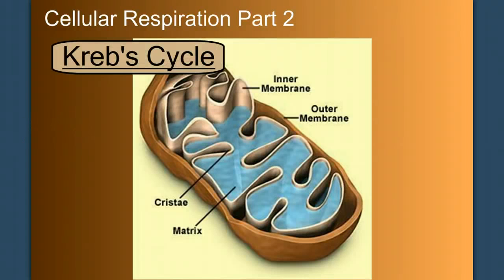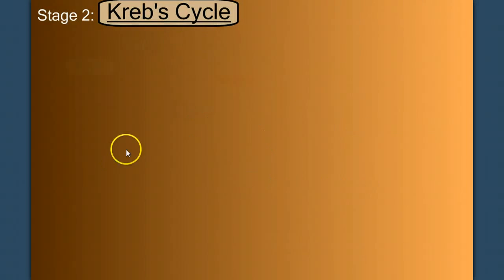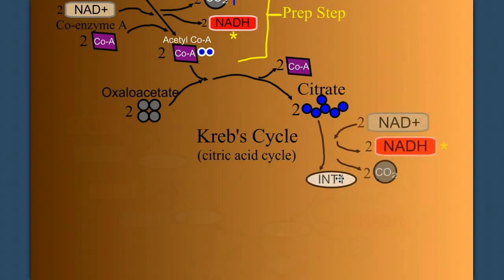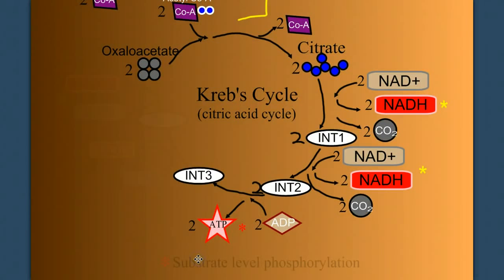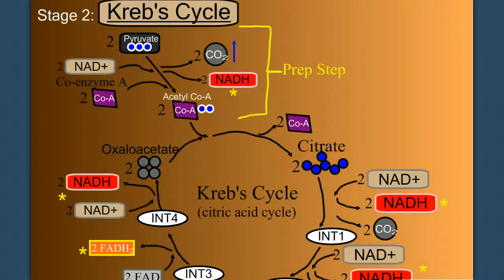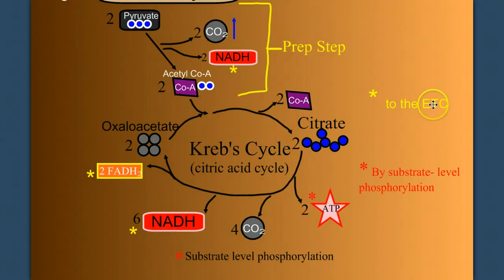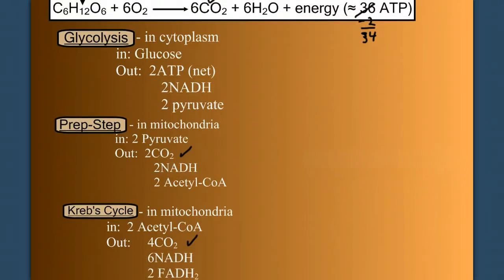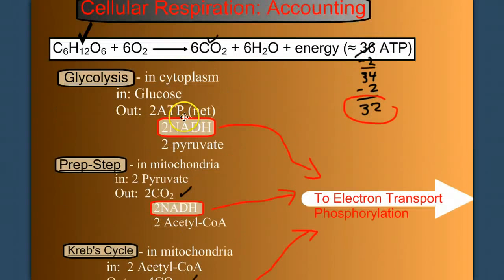Kreb's cycle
Cellular Respiration